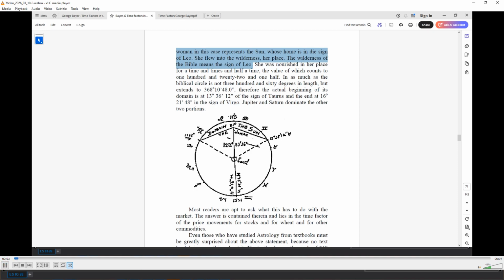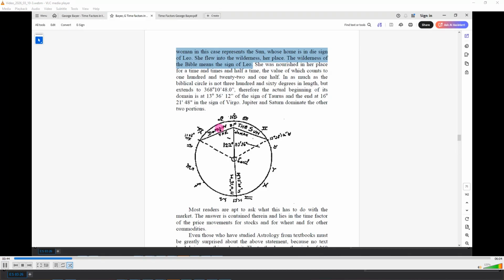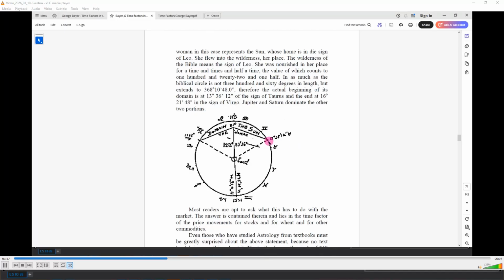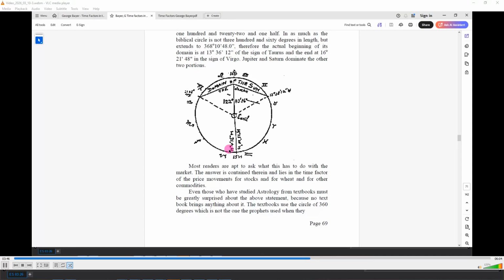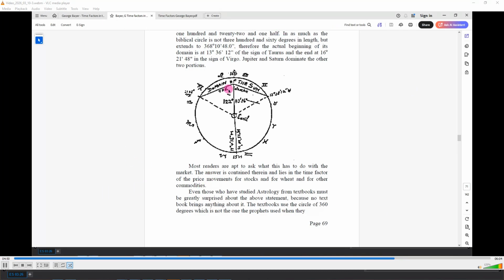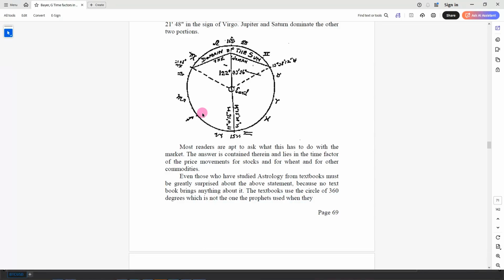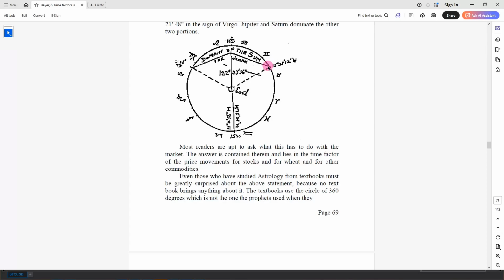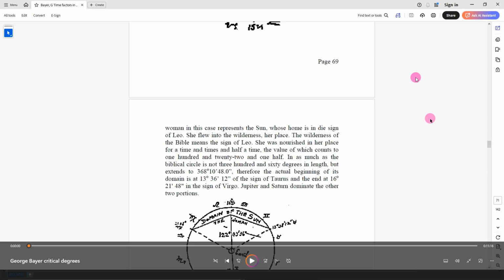Bayer time factors Part 3!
Looking at the concept of critical degrees in the zodiac.
Transiting planets over certain degree points cause change in trend.

Follow us on :
  / tradingstorm